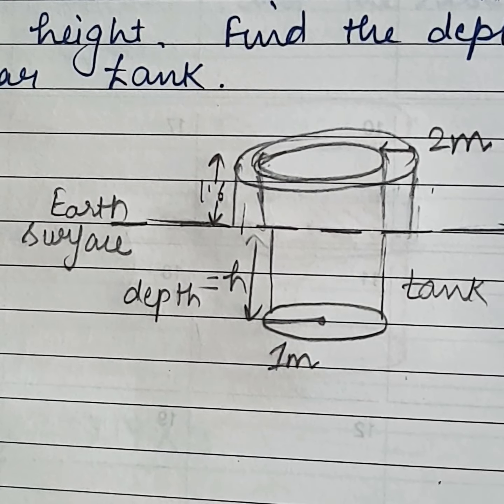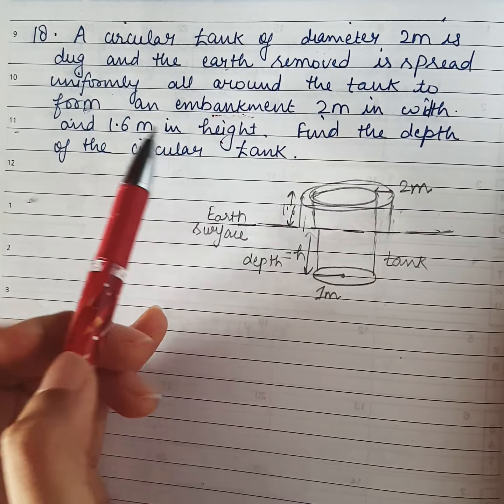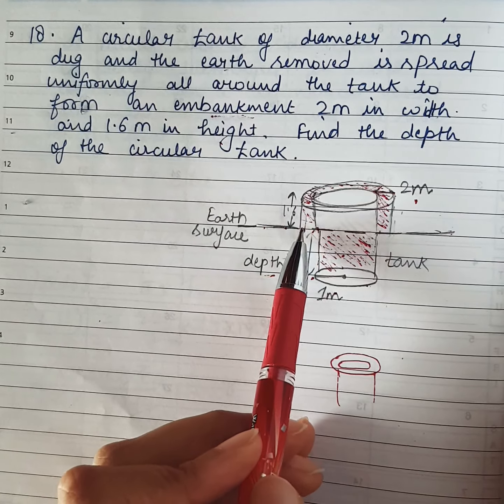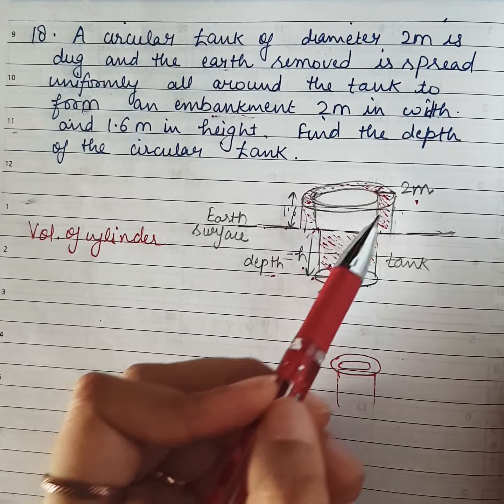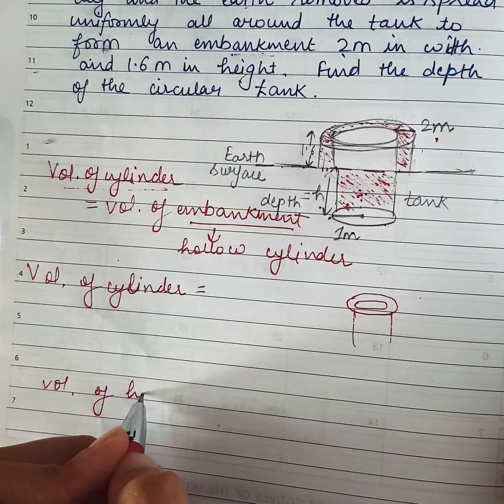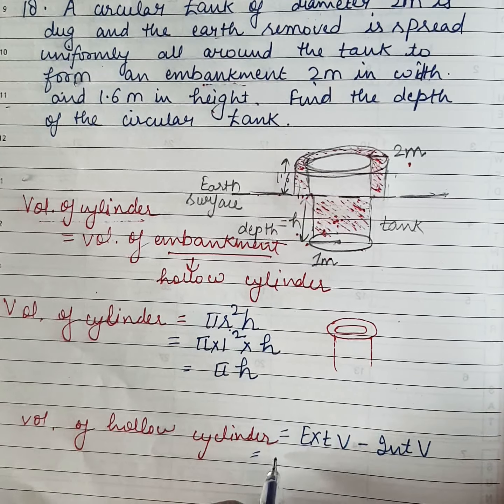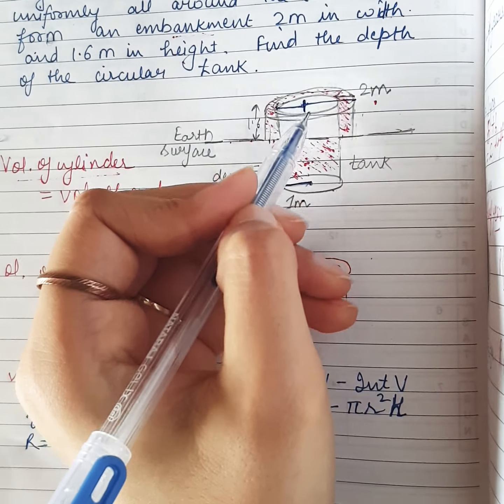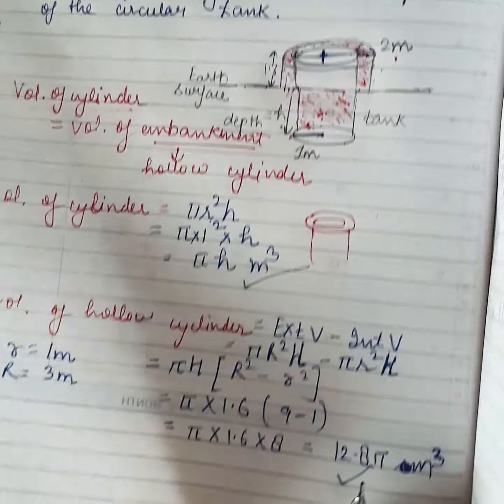X maths: cylinder# A circular tank of diameter 2m is dug and the earth removed is spread uniformly.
X maths
cylinders SURFACE AREA AND VOLUME

A circular tank of diameter 2m is dug and the earth removed is spread uniformly all around the tank to form an embankment 2m in width and 1.6m in height. Find the depth of the circular tank.